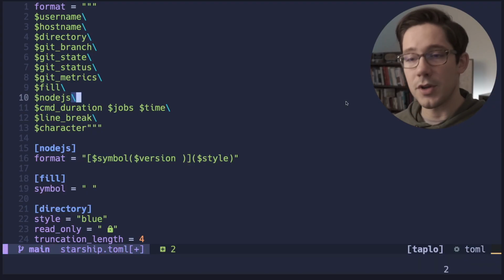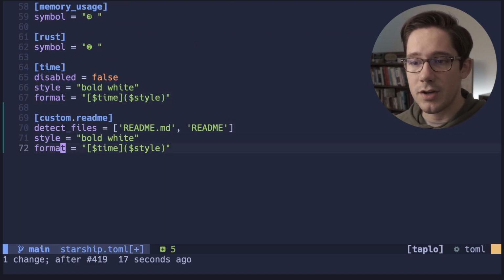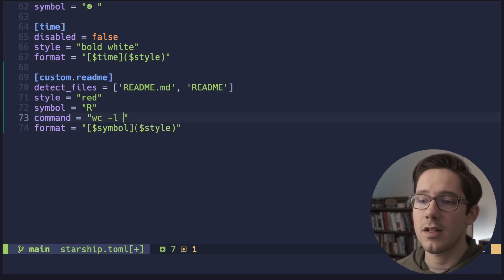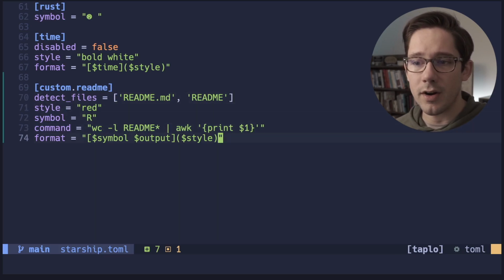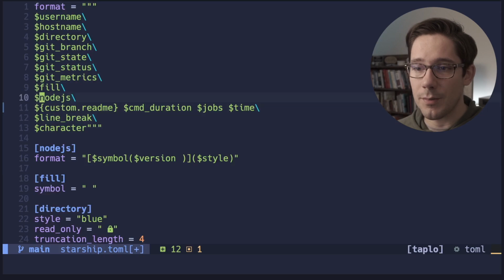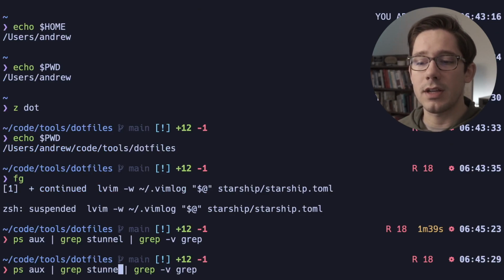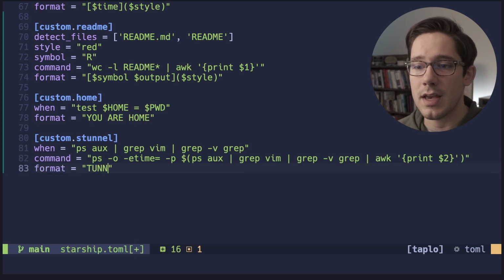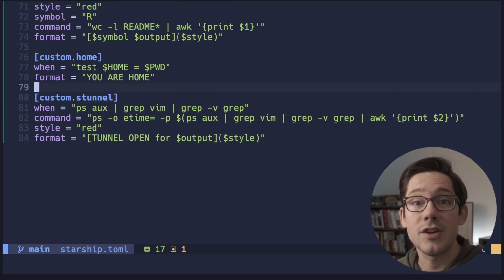Starship Prompt: Building Custom Modules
Starship is a terminal prompt customizer that's easy to use and incredibly powerful. It has many built in modules that give you a ton of information, but it's also incredibly easy to create your own modules to show your own info in your prompt. In this video, we'll look at how to do it!